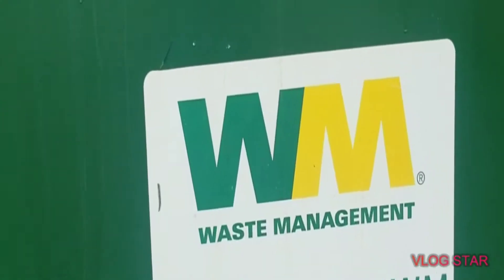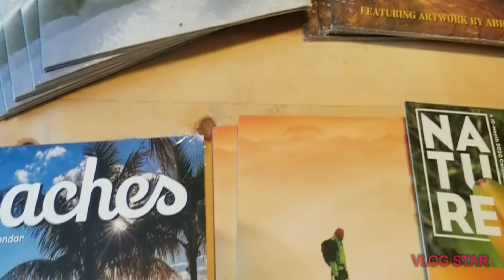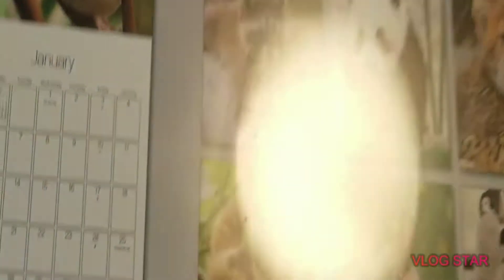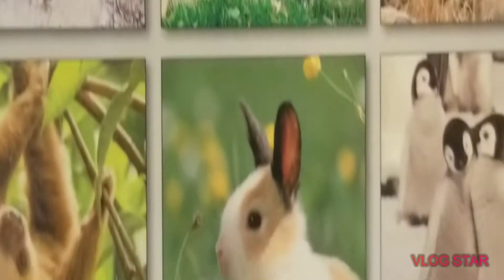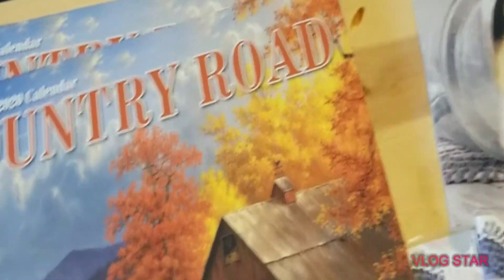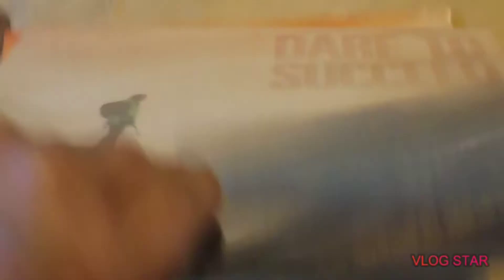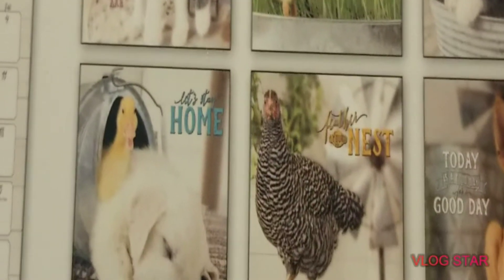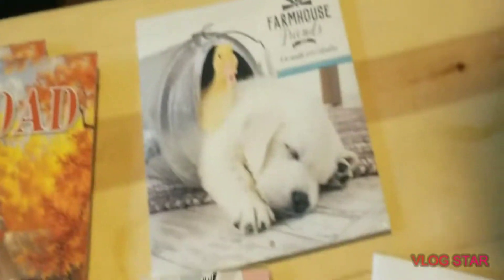😍So many calendars!!😍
While dumpster diving I found so many calendars in this dumpster!